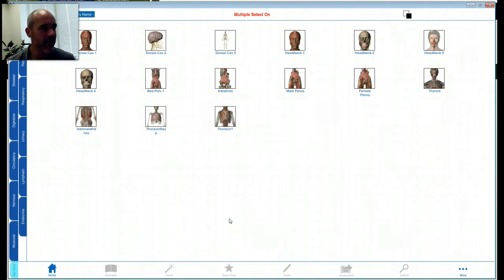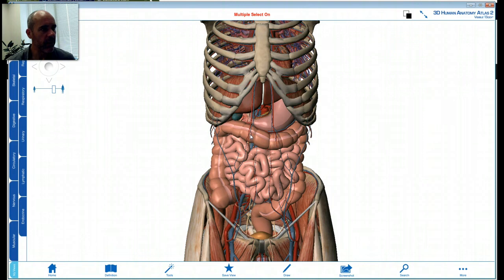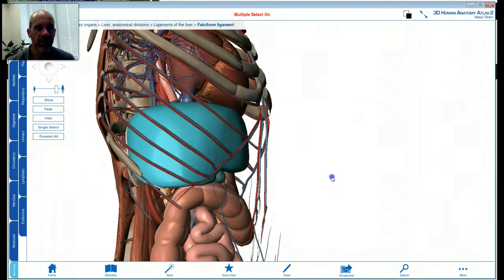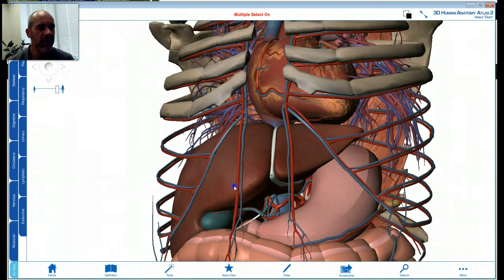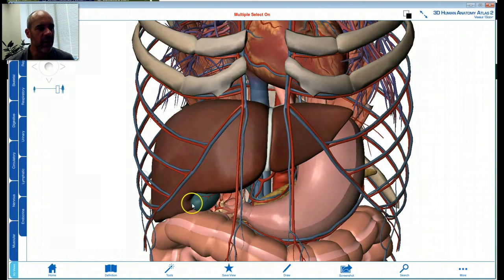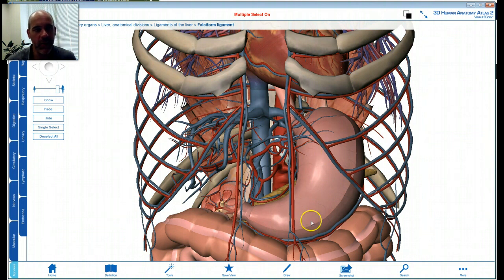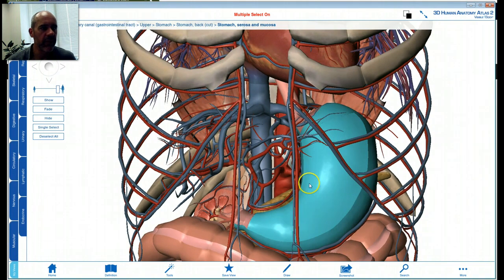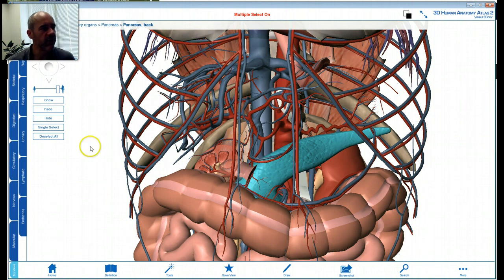BIO 201 - UNIT 1 - ANATOMY - ABDOMINOPELVIC CAVITY I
This video covers the first batch of features of the abdominopelvic cavity, including the liver, gall bladder, stomach, esophagus, and pancreas.